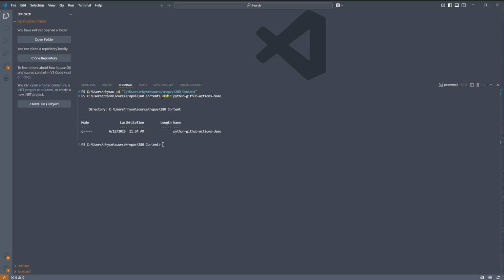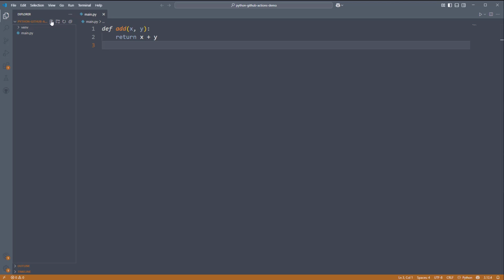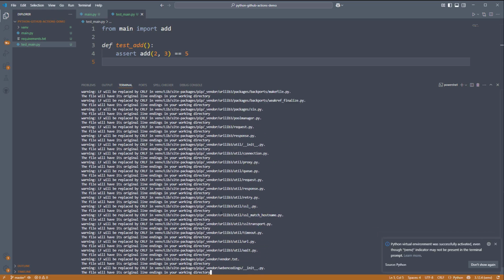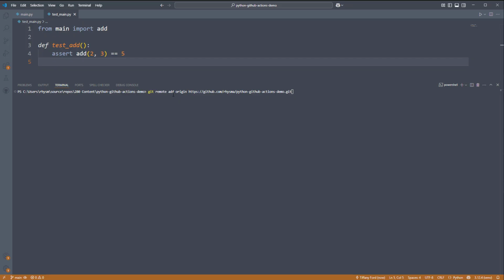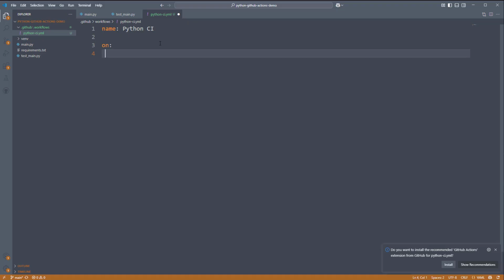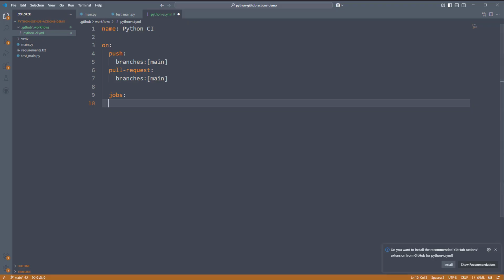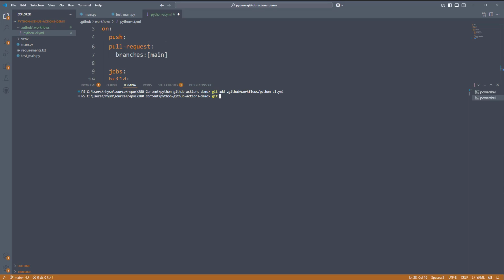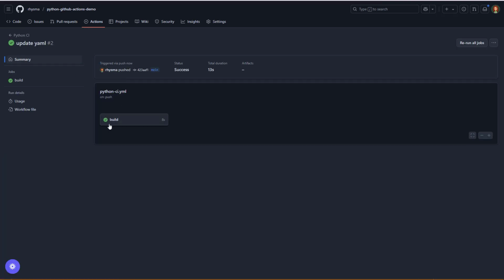Testing, QA & DevOps - Setting up GitHub Actions with Python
In this video, we're getting our hands dirty with a little lab work. We'll set up a new Github repo, create a Python project and look at how to create a Github Actions file that checks our build.